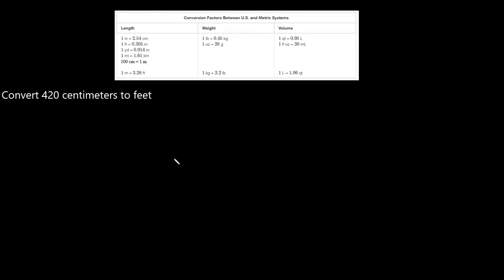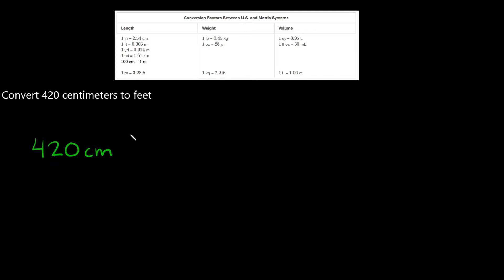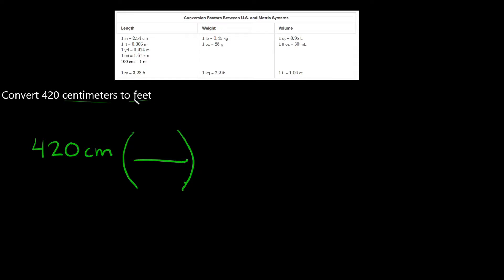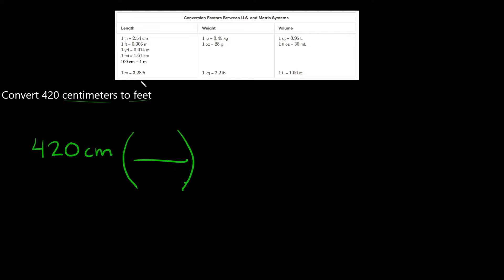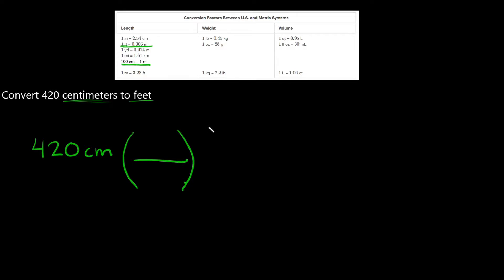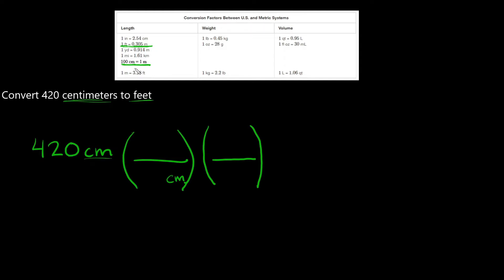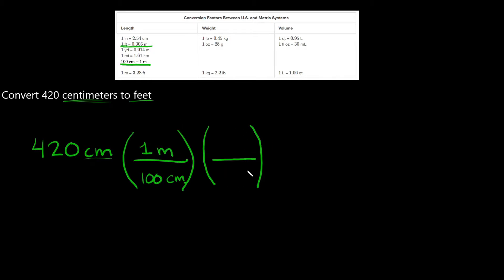Convert Centimeters to Feet | cm to ft | Unit Conversion | Dimensional Analysis | Eat Pi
In this video, I teach you a simple method on how to convert from centimeters to ft (cm to ft).